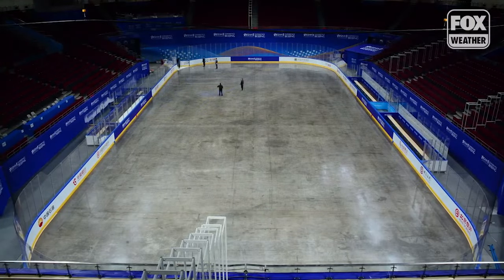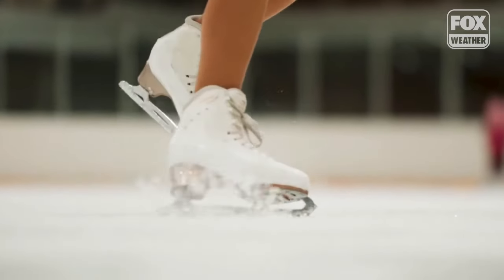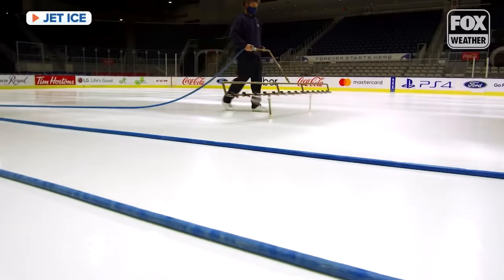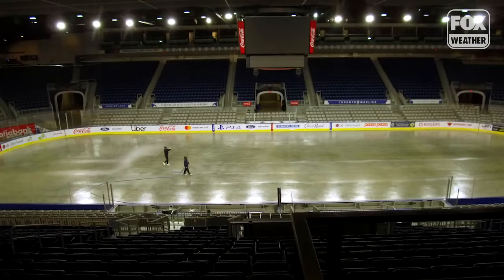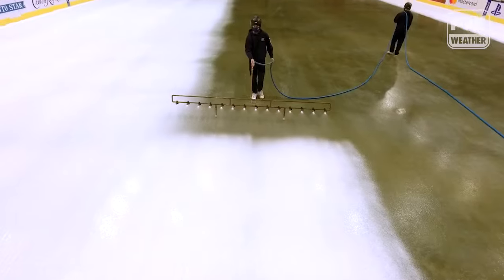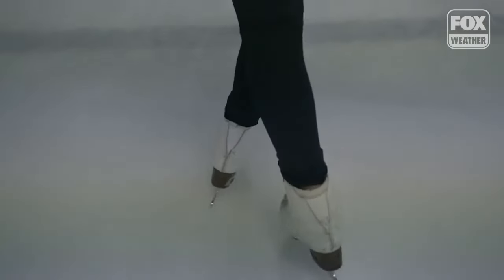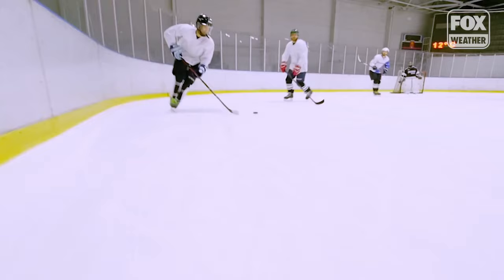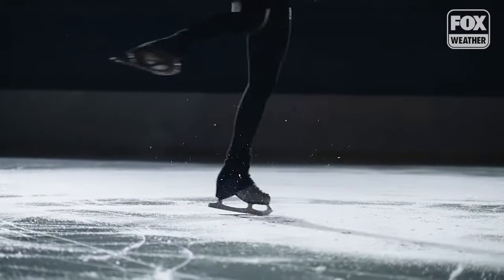How Ice Rinks Are Built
Whether in small arenas or at the Olympics, many ice rinks around the world are built to a certain standard to ensure athletes’ safety.